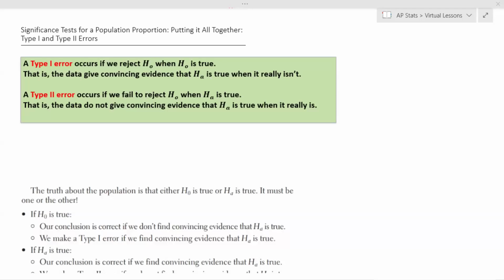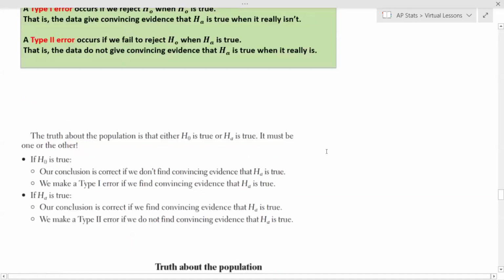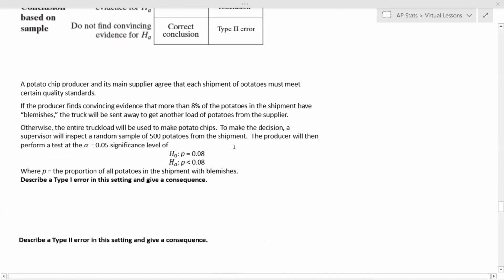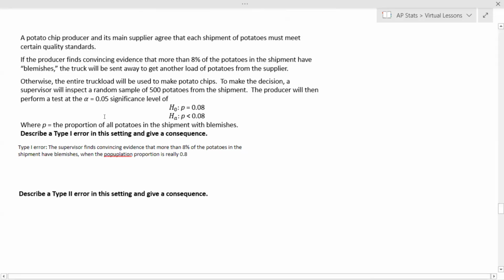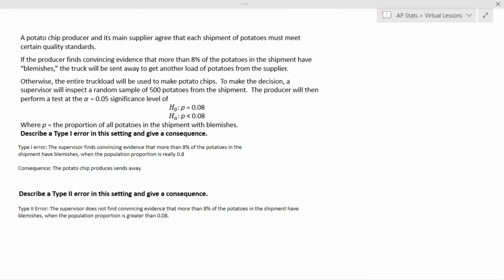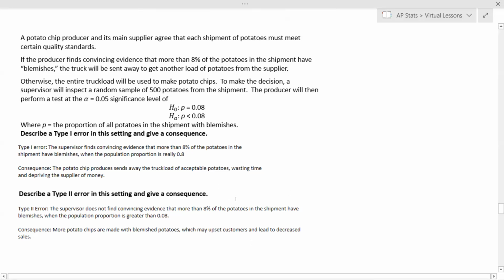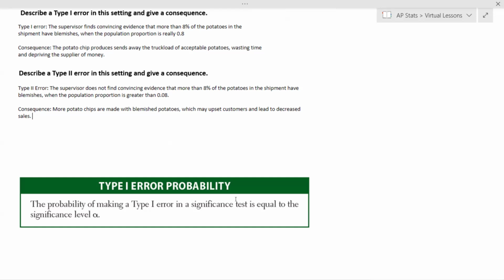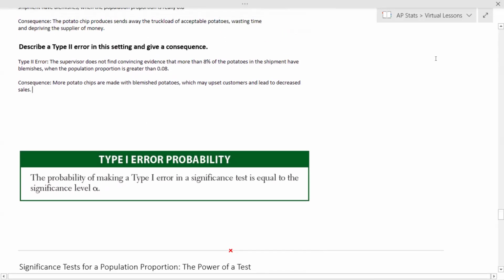Understanding Type I & Type II Errors - Significance Test | AP Statistics Explained!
In AP Statistics, understanding Type I and Type II errors is crucial for interpreting hypothesis tests. This video explains what each error means and highlights the consequences of making each type of error in real-world scenarios.

📌 Topics Covered:
✔ What is a Type I Error?
✔ What is a Type II Error?
✔ Real-life consequences of both errors
✔ How to minimize errors in hypothesis testing
✔ AP Exam-style practice problems